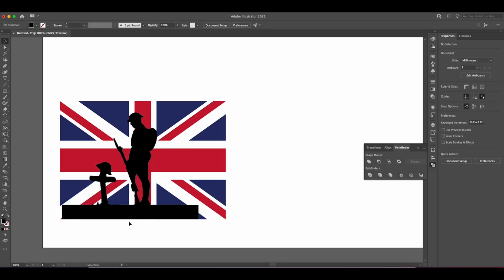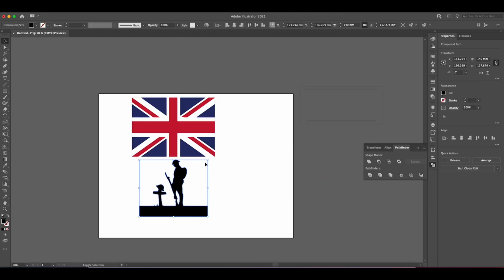How to design Laser cut and UV print Wood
Very quick short video about how to design, laser cut and UV print a Wooden Remembrance day stand.